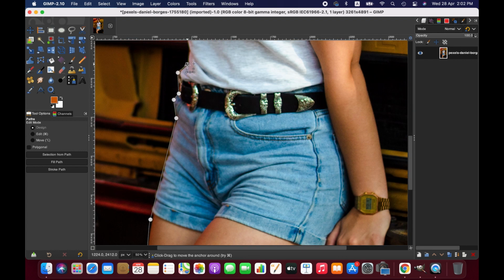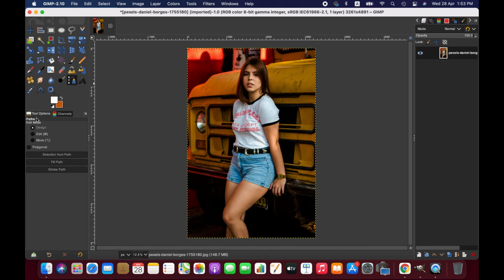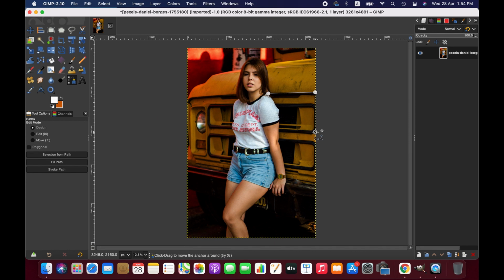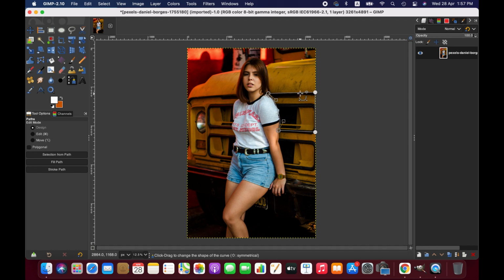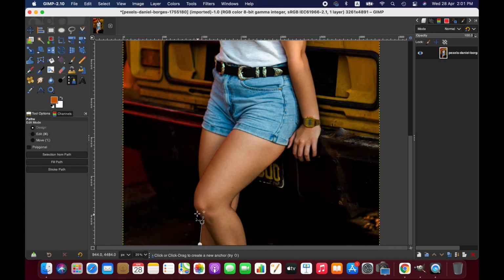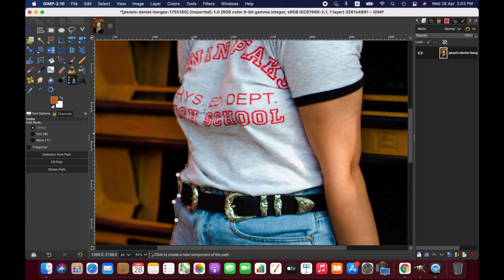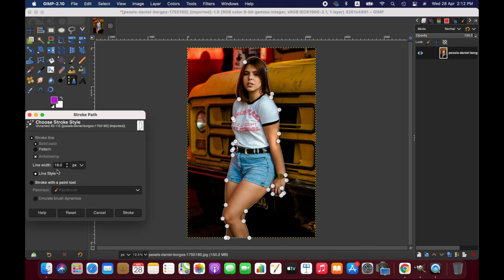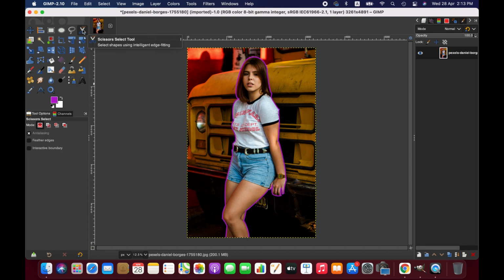How to use paths tool in Gimp 2.10.22 | Gimp Tutorial-18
Hello friends,

Welcome to another gimp tutorial. In this video, you will be learning how to use the paths tool in gimp.

Paths are easy to learn and use in GIMP.

The Paths tool is very powerful, allowing us to design more accurately.

To use the Paths tool in GIMP, we first create a path, and then stroke the path. “Stroke path” means to apply a specific style to the path such as colour, width, pattern.
A Path has two main purposes:

we can convert a closed path to a selection.

Any path, open or closed, can be stroked

Thanks
LI